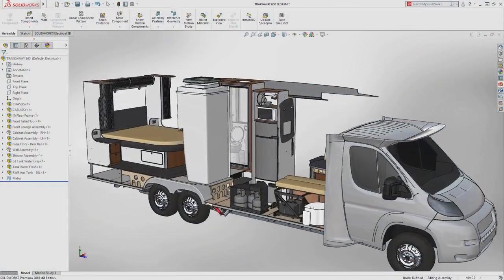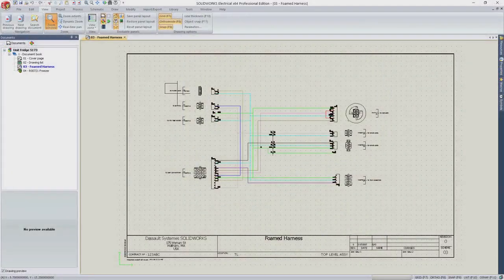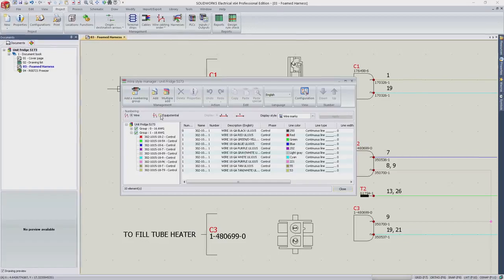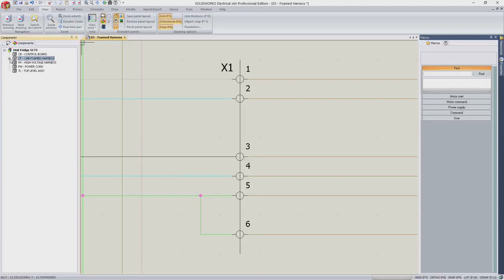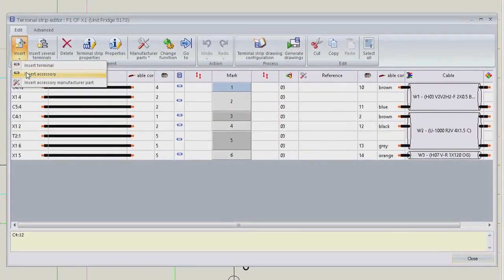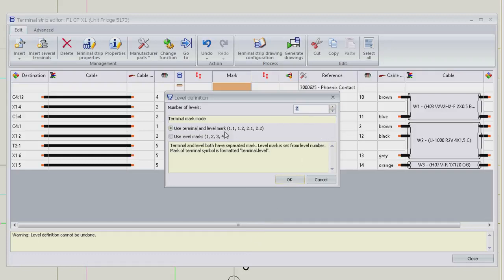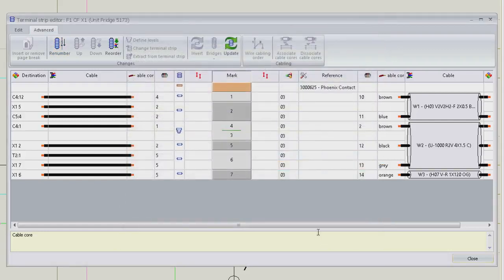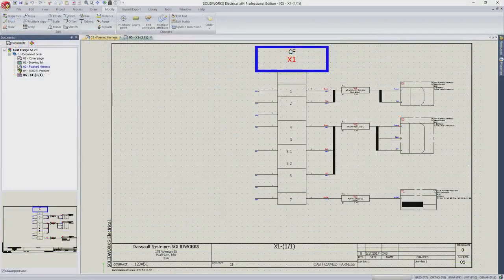SOLIDWORKS 2018 Easier Electronic Design